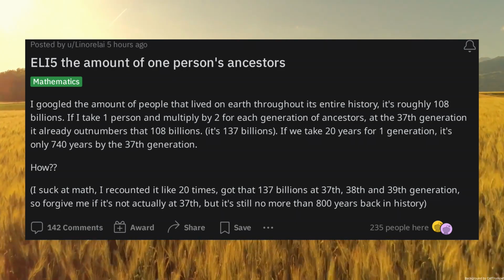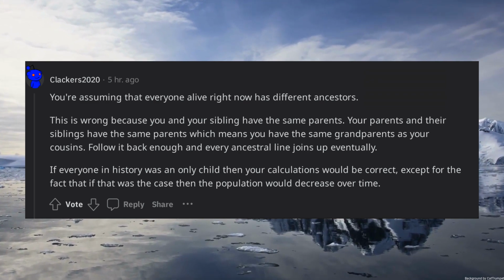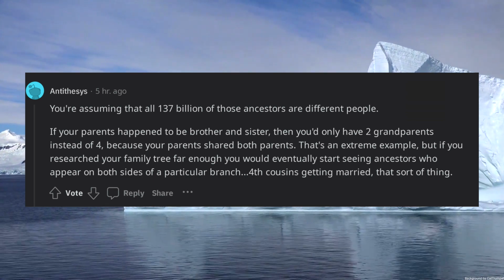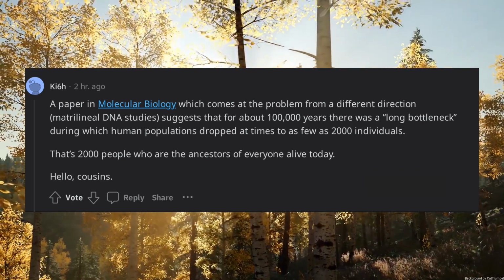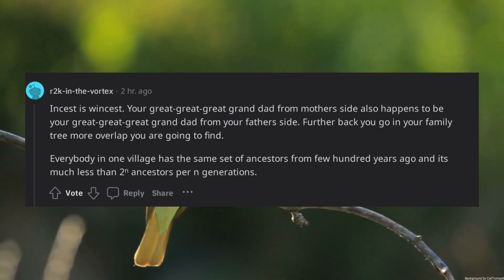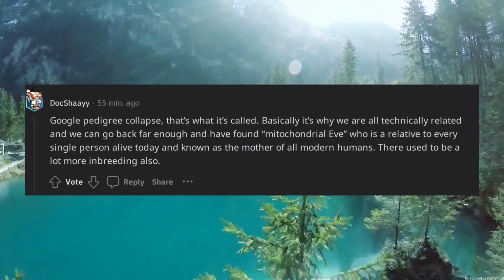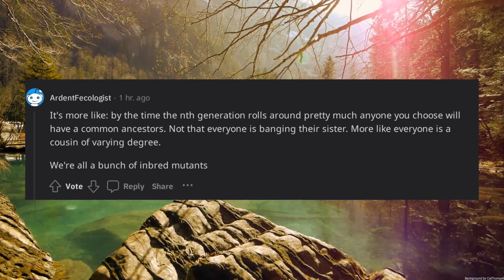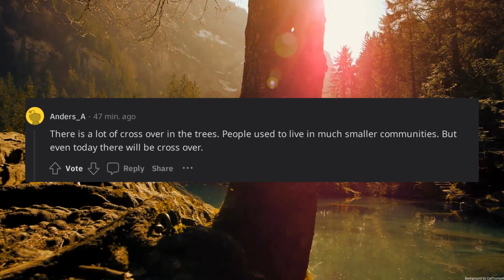ELI5 the amount of one persons ancestors